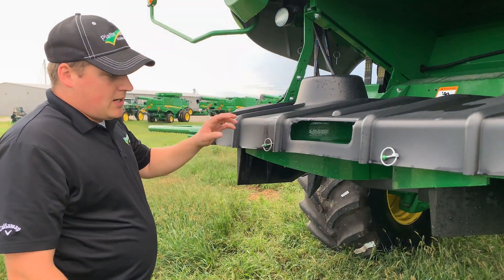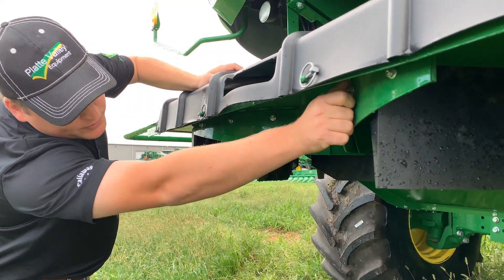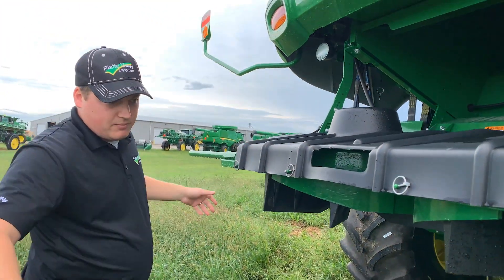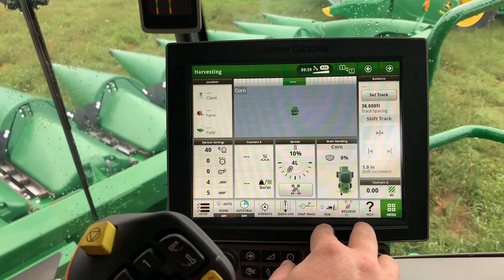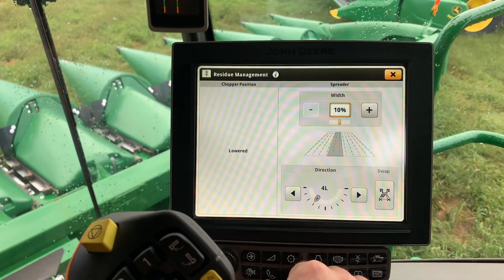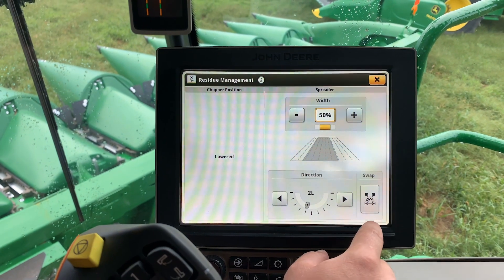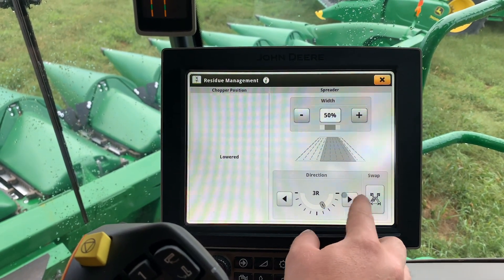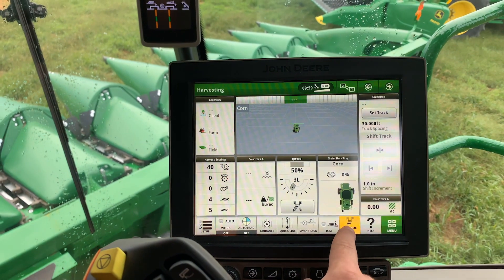PowerCast Tailboard Overview and Adjustment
Learn about the benefits of a PowerCast Tailboard and see how to adjust its settings on a Gen 4 display.

Questions about harvest settings on your equipment and technology? We're here to help!